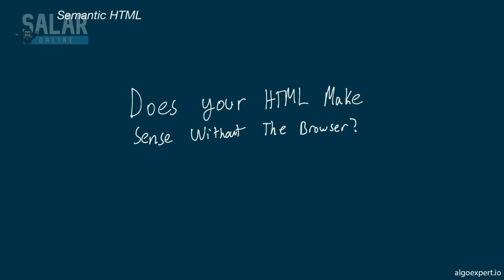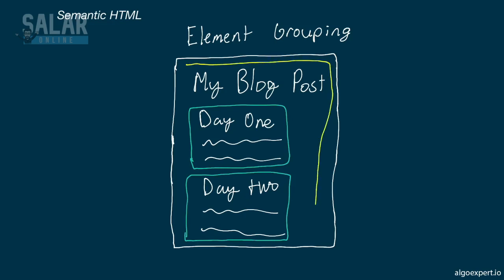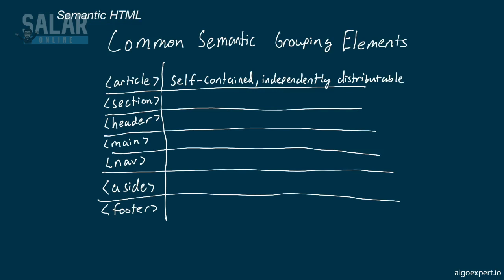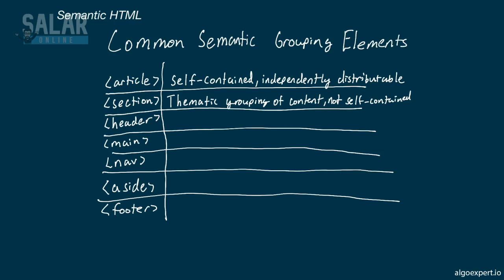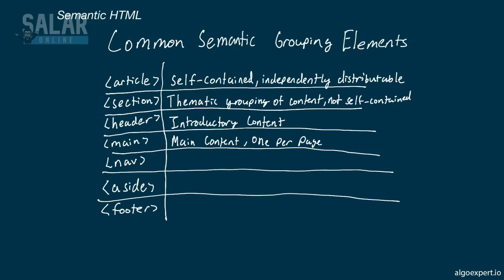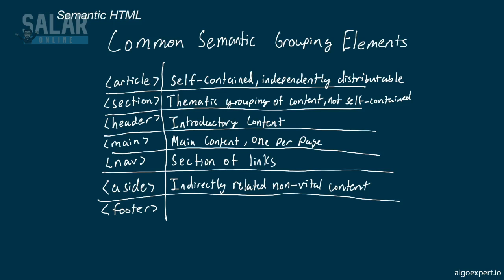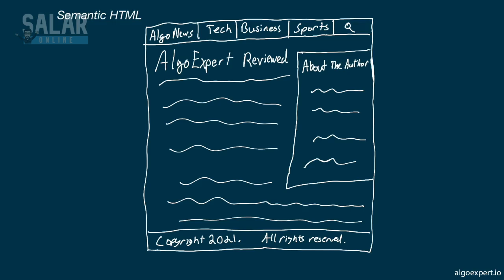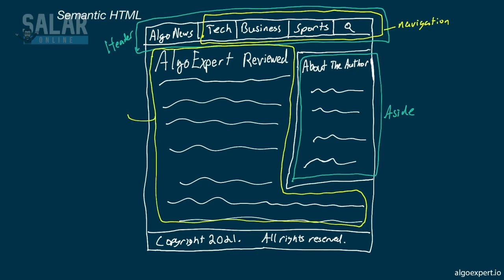Task 3- Semantic HTML - FrontendExpert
If a human being were to read your markup code without any accompanying visual representation, would they still have a clear understanding of the general structure of your page?